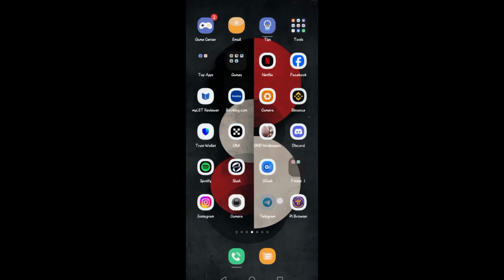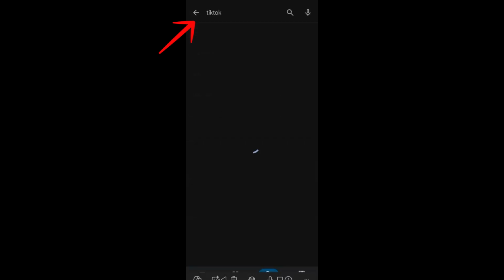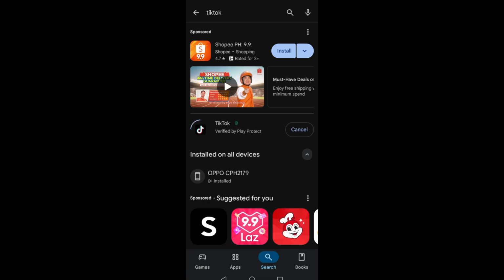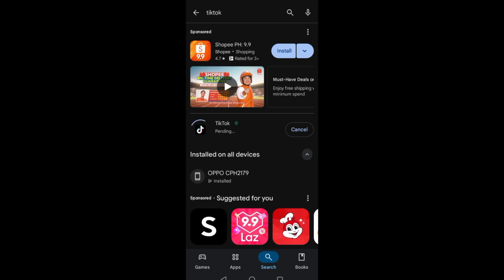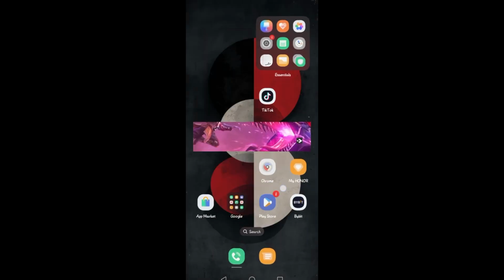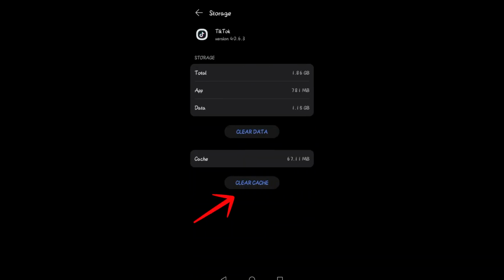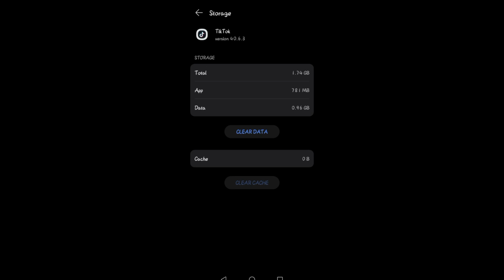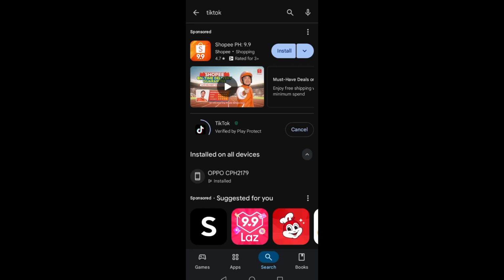How to Fix TikTok Unable to Authorize Please Try Again for Android (Easy Steps)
Within this tutorial, you will learn step-by-step how to fix the TikTok “Unable to Authorize, Please Try Again” error on Android devices. This guide is beginner-friendly and provides easy solutions to restore app access quickly.

In this video, you will learn:

How to troubleshoot the TikTok authorization error on Android

How to check app permissions, network settings, and account login issues

Steps to clear cache or update the app to fix errors

Follow this easy guide to resolve TikTok authorization problems and regain full access to your account.